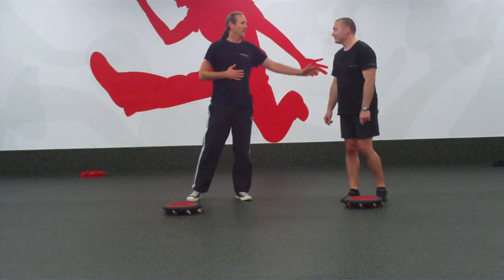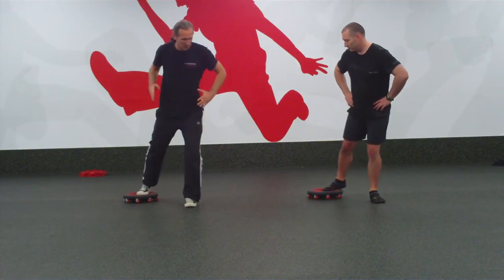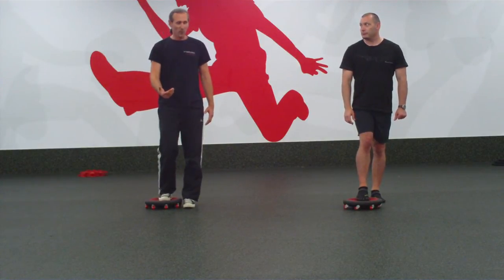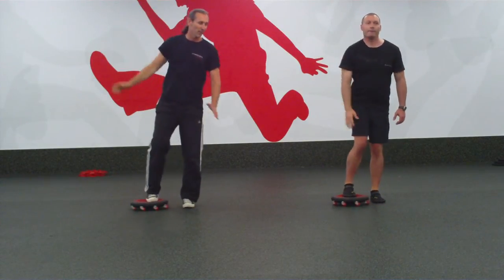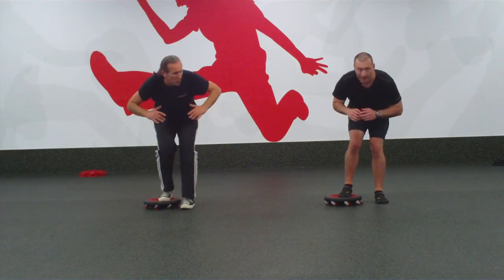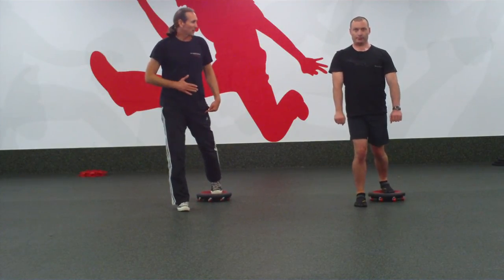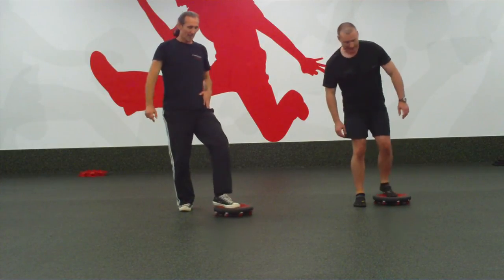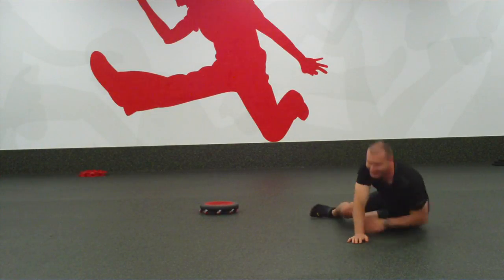freeFORM Board Upright Movements and Transitions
Demonstration of a series of upright freeFORM exercises moving through all directions and planes of motion, note the unlimited range of motion and lack of directional restrictions. These qualities allow for unlimited and seamless movement transitions unavailable on any other training tool because most a limited in either range or direction of motion or both. The board also weights in at 4.2 kg which is on the end of a long lever - your leg so when you add speed, you generate a sheering force and lots of interesting training effects about the hip complex - very effective, you need to feel it to believe it.